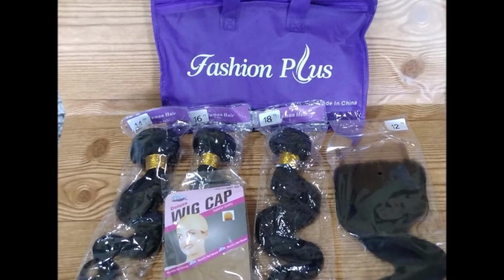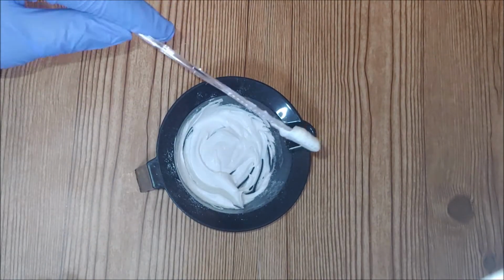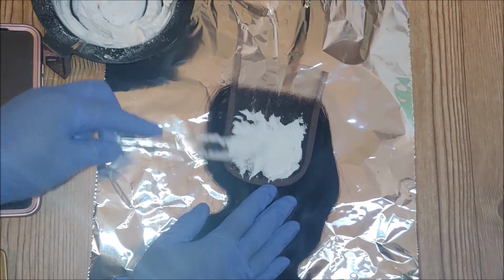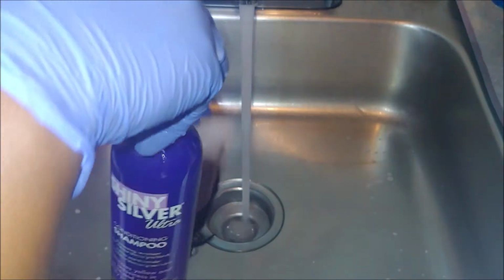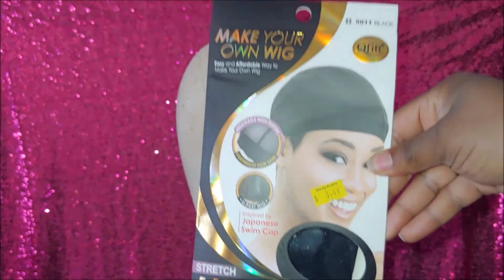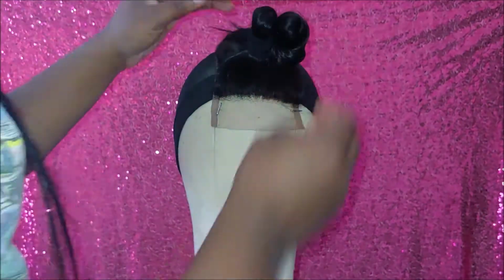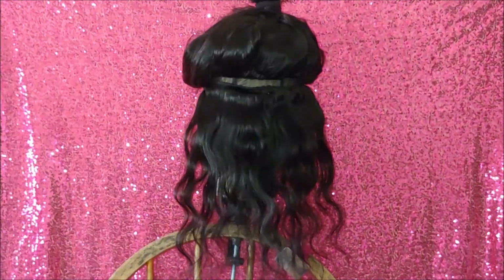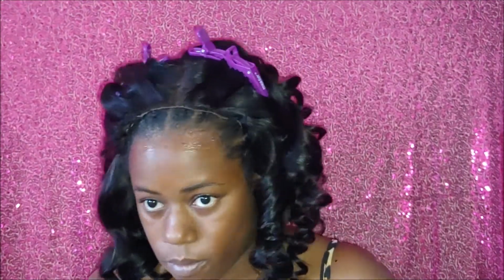DIY Closure Wig and Bleaching Knots feat. Fashion Plus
Yo girl went all out when she DIY this lace closure wig and bleached the knots on this closure and bundles that the company Fashion Plus sent me! The lace closure is a 4x4 closure in 12 inches. The bundles are 14, 16, 18 inches. The hair is super soft! I did get some shedding but that was from me bleaching the knot and so called plucking the closure LOL! I curled this hair and I didn't get any tangling all day and I was doing the most that day!

Products Used:
Direct Link to Hair

Shiny Silver Ultra Conditioning Shampoo

KISS Edge Fixer Glued Max Hold (Watermelon)

Pro-Concealer in the color TOAST